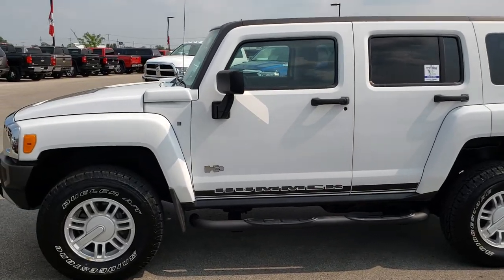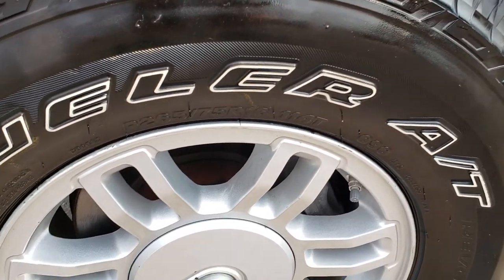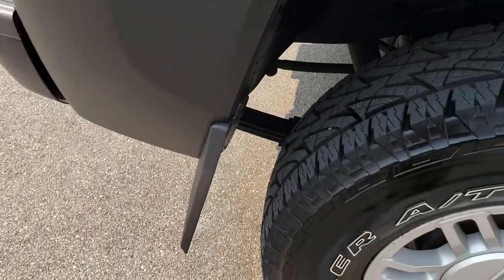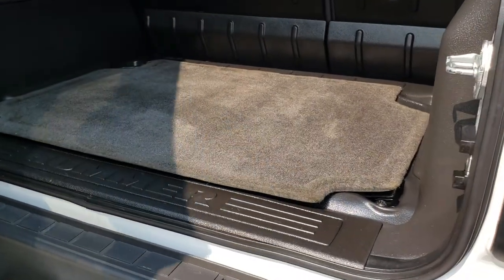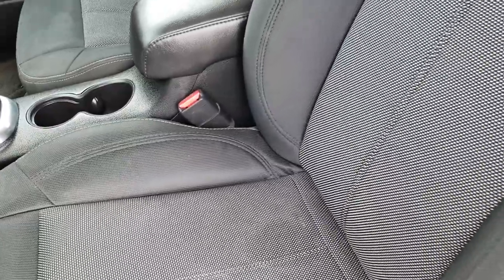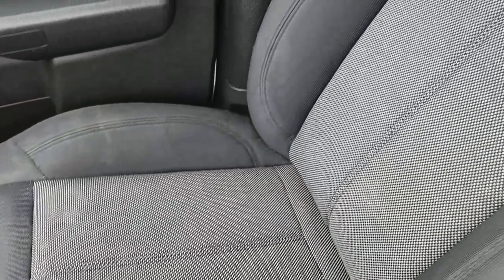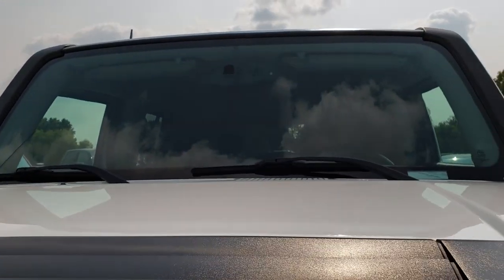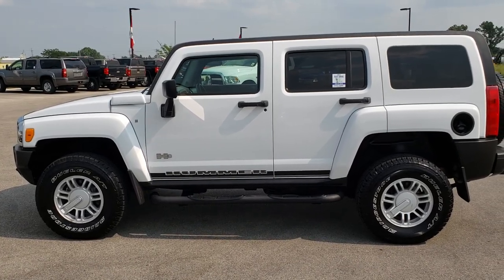2008 HUMMER H3 4X4 BIRCH WHITE WALKAROUND SOLD! 9662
STOCK: 9662
PRICE: $16,999
MILES: 58,317
MAKE: HUMMER
MODEL: H3
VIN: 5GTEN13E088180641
LOCATION: FOND DU LAC OSHKOSH WISCONSIN, 54937 TRUCKS ON 41

CLEAN TITLE HISTORY! 3.7 Liter DOHC I5 Engine, 242 Horsepower, Base Package , Automatic Transmission Center Console Shifter, 4x4 Push Button Four Wheel Drive 4WD, Onstar System, Power Driver's Seat, Non Smoker, Black Ebony Cloth Seats, Bucket Seats, 2nd Row Bench Seating, Power Mirrors, Stabilitrak Traction Control, New Bridgestone Dueler P265/75 R16 Tires, Factory Alloy Rims Premium Wheels, Four Wheel Disc Brakes, Factory Painted Stepbars, Fog Lights, Chrome Trimmed Grill, AM / FM Radio Tuner, Sirius/XM Satellite Radio Capabilities Sirius / XM, CD Player, Keyless Entry System, Rear Swing Open Door, Rear Window Defroster, Adjustable Height Seatbelts, Driver and Passenger Front Air Bags, L.A.T.C.H. Child Safety System, Side Curtain Air Bags SRS Safety Restraint System, 2nd Row Power Windows, Compass and Outside Temperature Display, Fold Down Rear Seats, Factory Floormats, Air Conditioning AC, Cruise Control, Power Locks, Power Windows, Tilt Steering Wheel, Automatic Headlights Autolamp, Birch White, Clean Autocheck! Very very clean inside and out! This is one of the sharpest 2008 Hummer H3 suvs we have ever had on our lot! Make your move before this super clean 4wd is gone!

STOCK: 9662
PRICE: $16,999
MILES: 58,317
MAKE: HUMMER
MODEL: H3
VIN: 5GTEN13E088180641